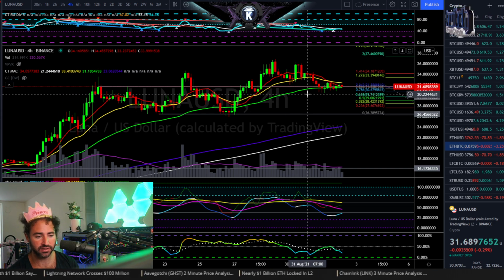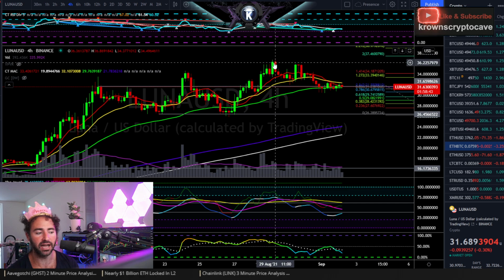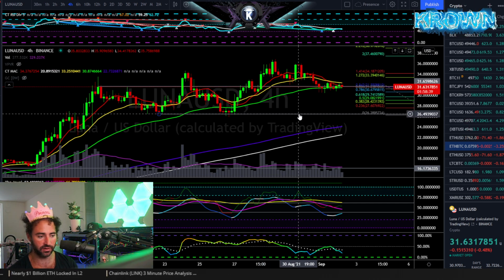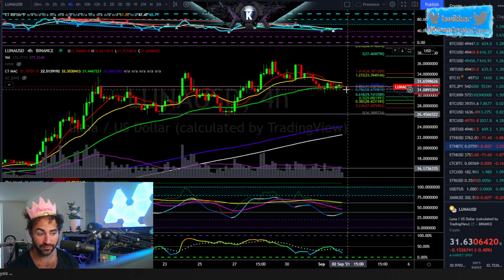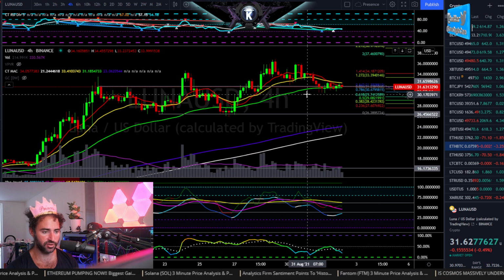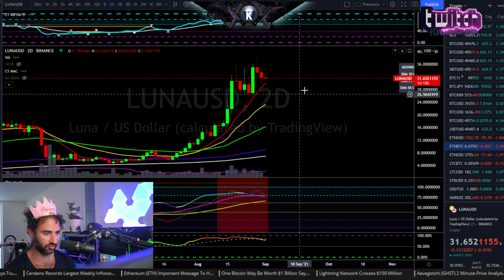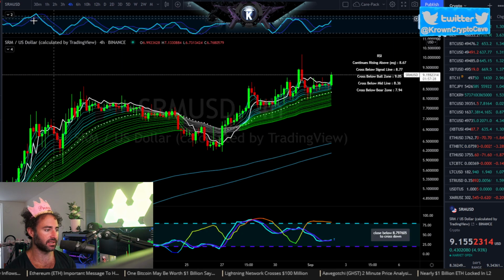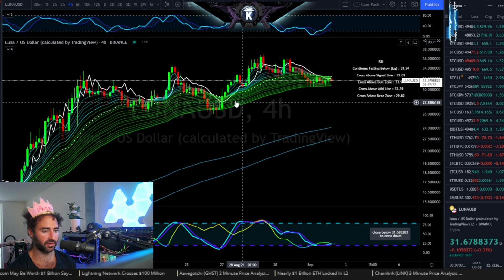TerraLuna (LUNA) 2 Minute Price Analysis & Prediction September 2021.